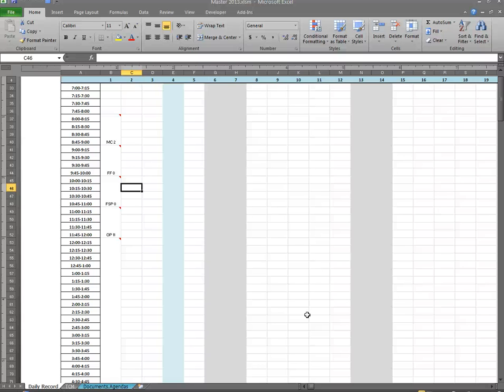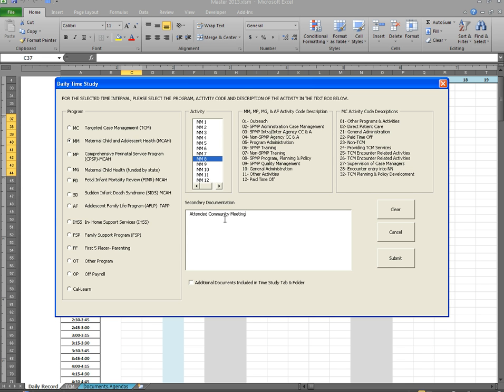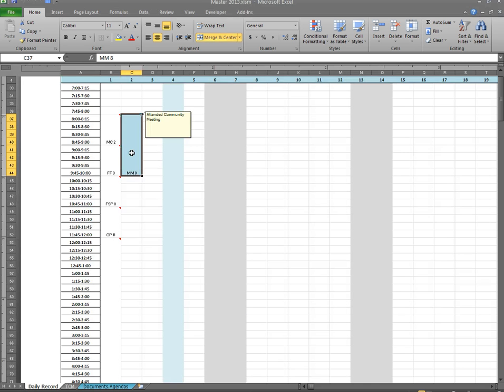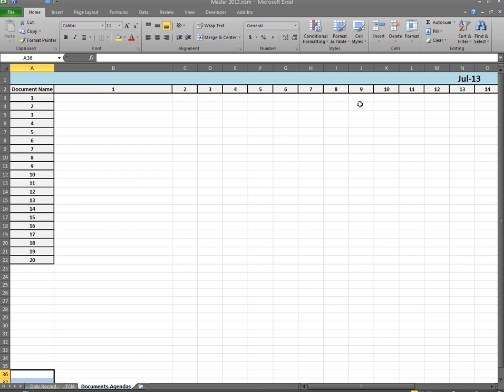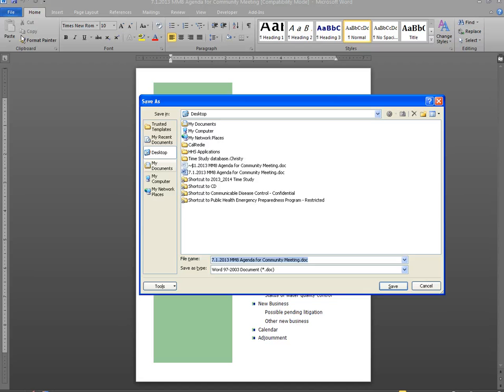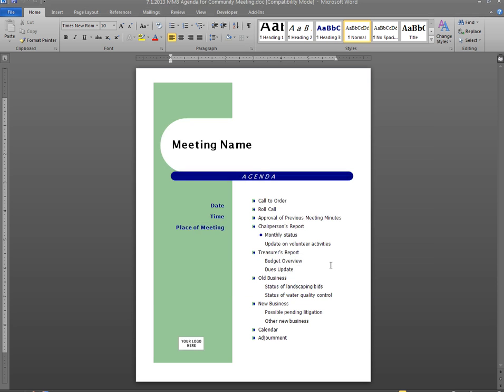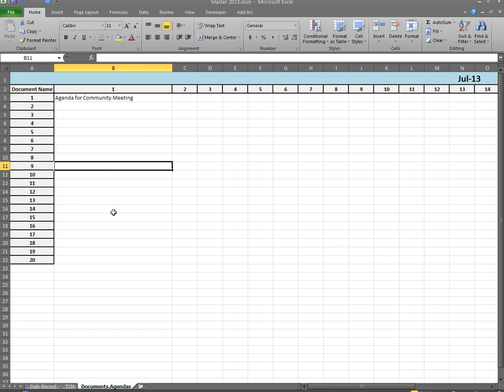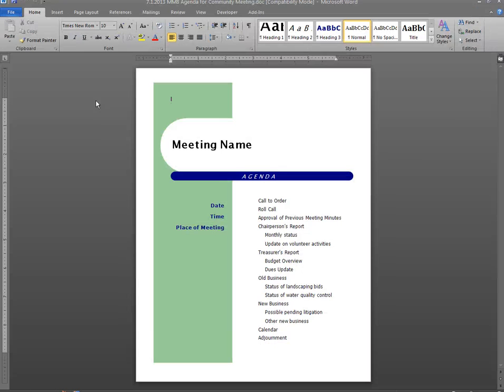Screencast by cmdavis from Screenr.com